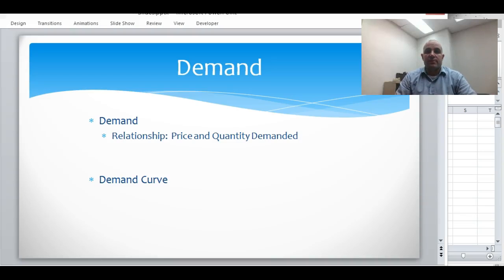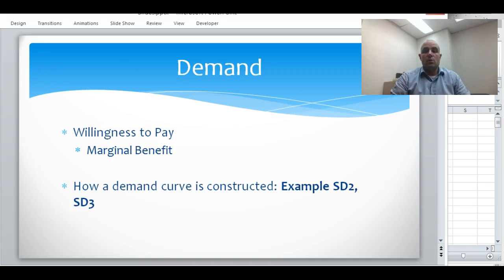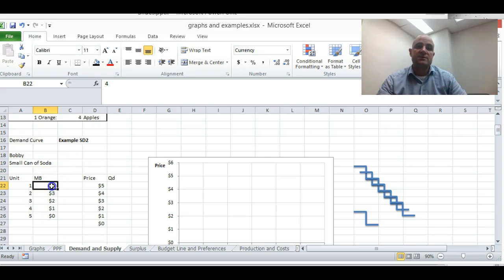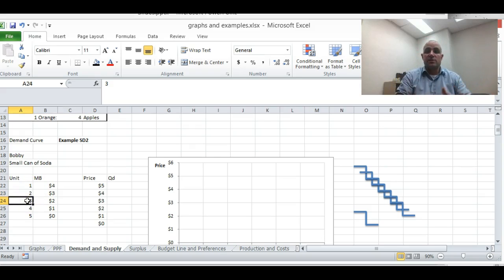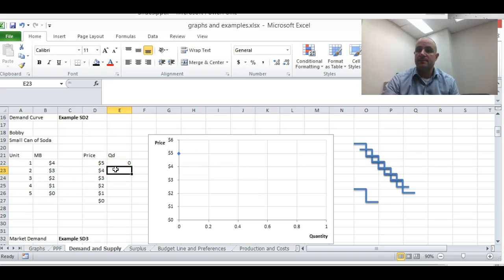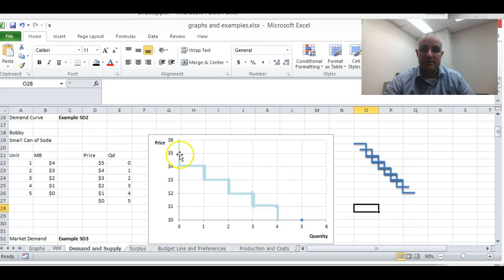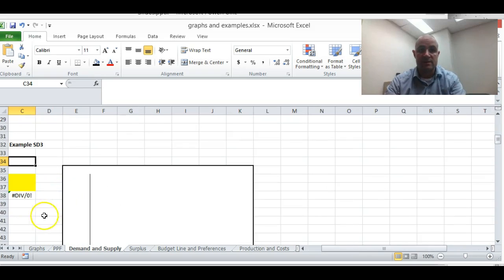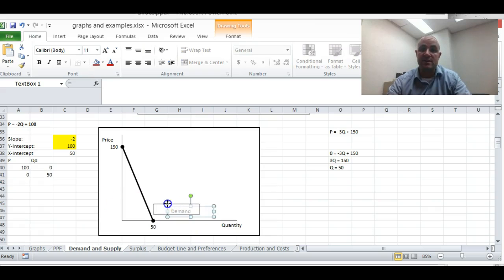Economics - Demand Curve